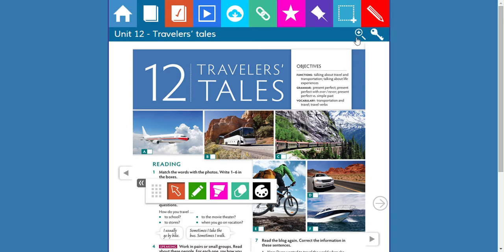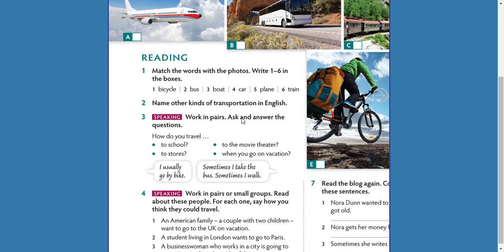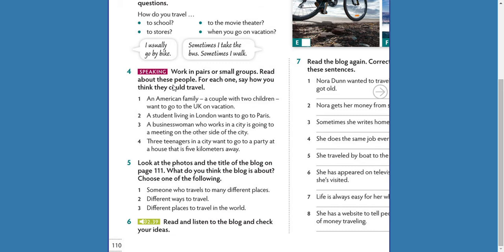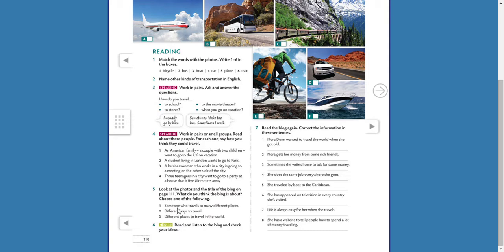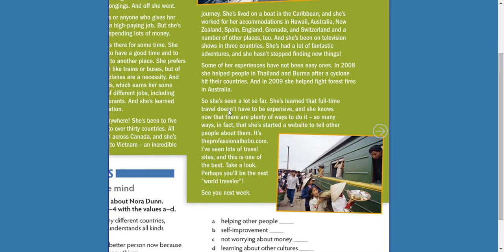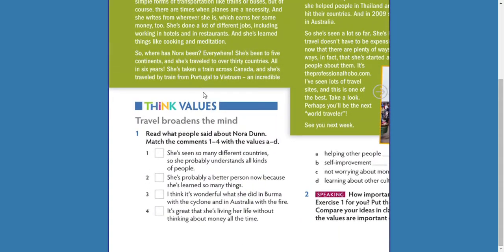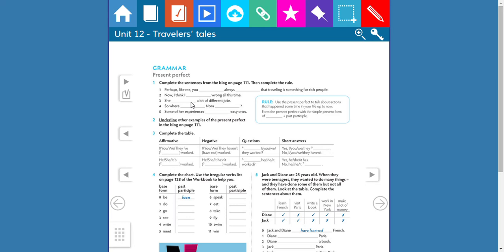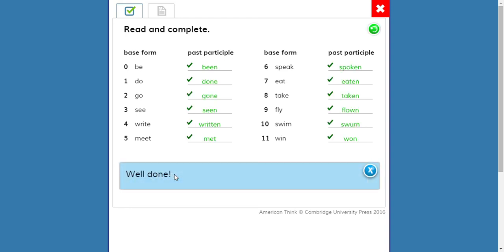LESSON 19 AMERICAN THINK SECOND GRADE